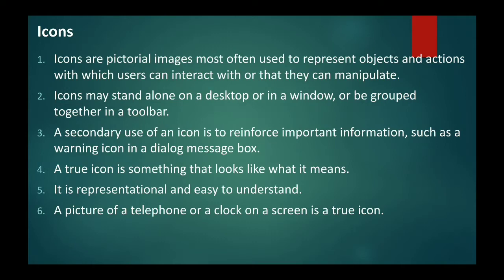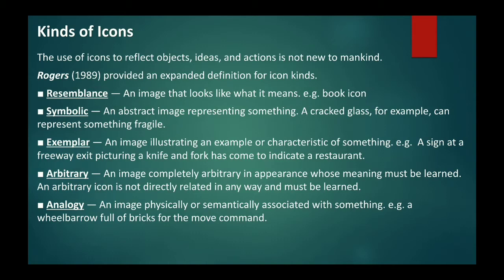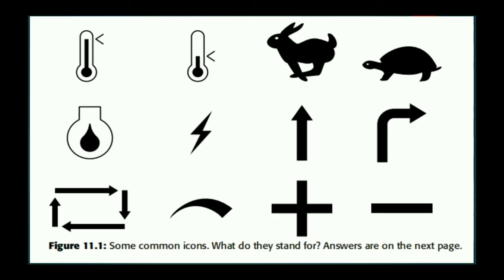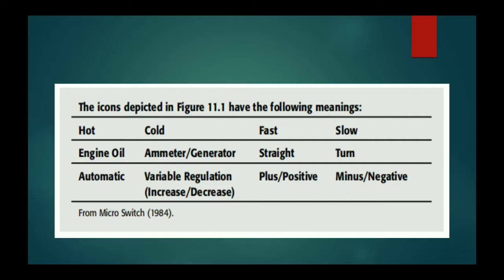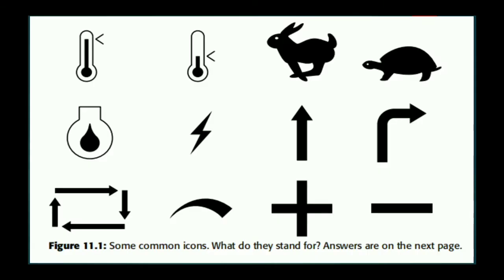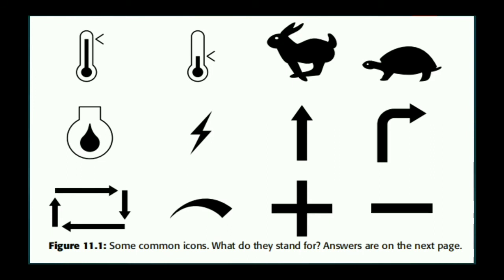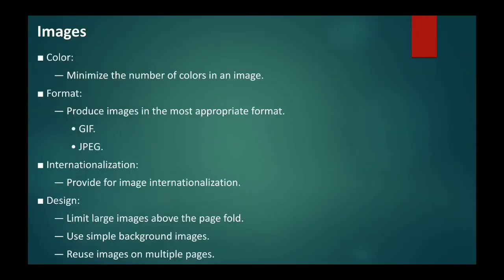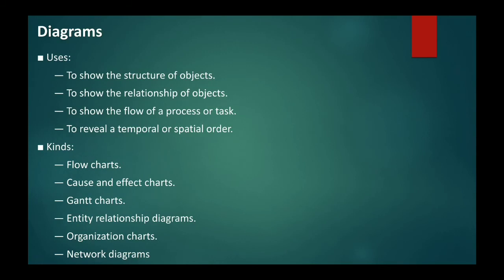Icons, Multimedia and Colours | Interaction styles and communication